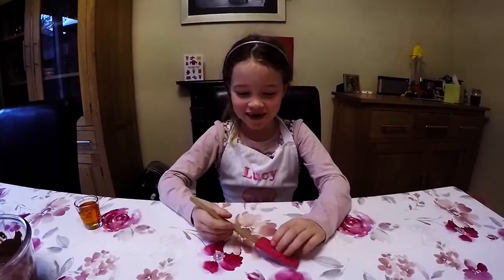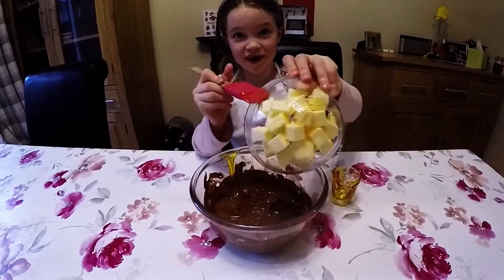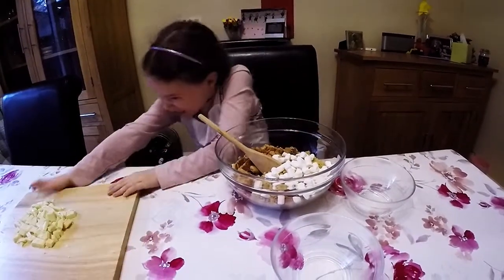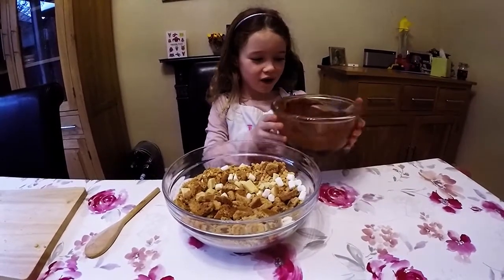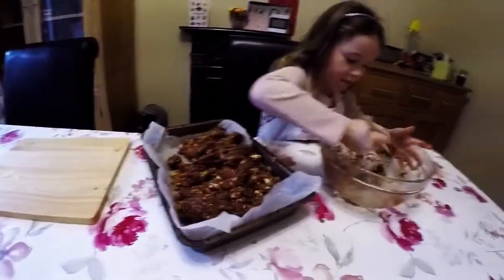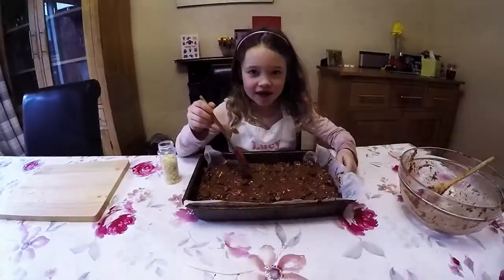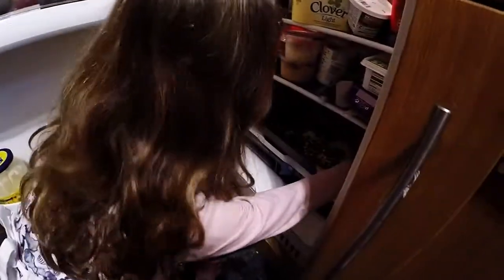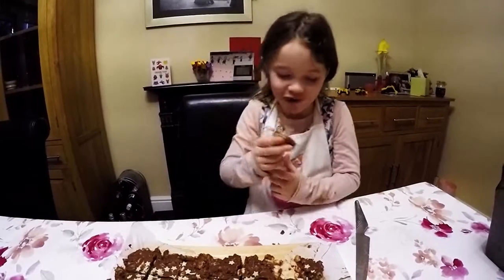Lucy Makes a Rocky Road Cake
Ingredients:  200g milk chocolate, 125g butter, 2 tbls golden syrup (corn), 1 packet cookies, cup mini marshmallows,  cup rice Krispies, 100g white chocolate, 100g melted chocolate for topping, decorations.